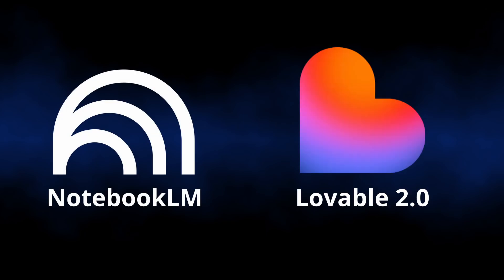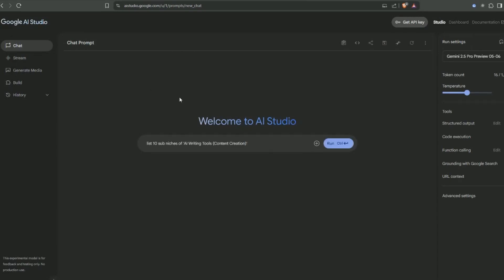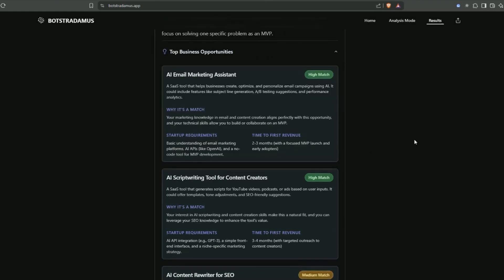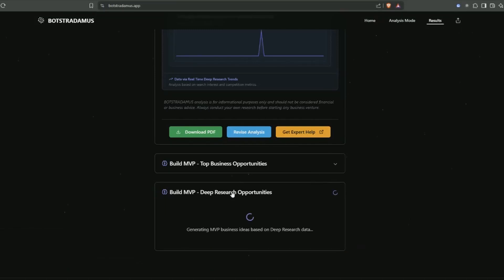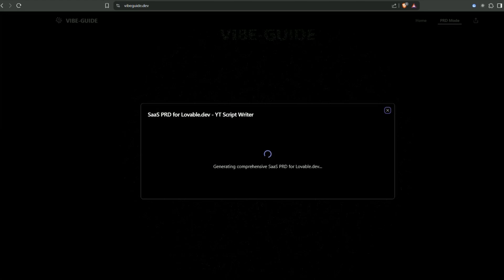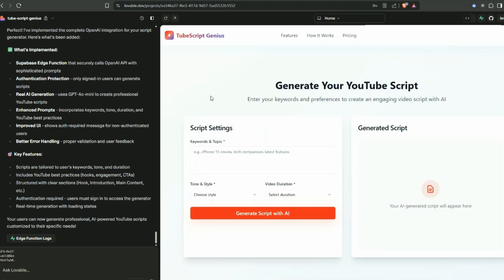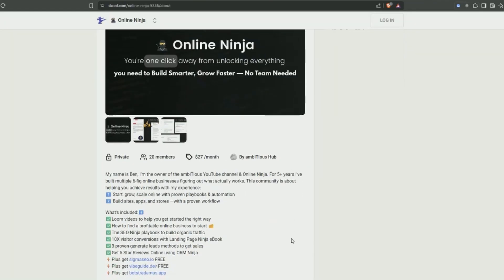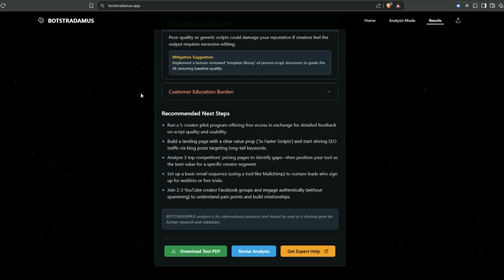Build EPIC Startups: NotebookLM + VibeGuide + Lovable | Workflow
Learn how to create profitable startups with ease using NotebookLM and Lovable Workflow. This video will guide you through the process of building a successful startup, from idea generation to launch, using these innovative tools.

Discover how NotebookLM's AI-powered note-taking can help you streamline your workflow and Lovable Workflow's project management features can keep your team on track.

Whether you're a seasoned entrepreneur or just starting out, this video will provide you with actionable tips and strategies to turn your startup idea into a profitable business. Watch now and start building your dream startup today!

High level Instructions / Prompts used to connect superbase and setup auth in this project.

Project Requirements Document (PRD) specification complete

Step 1: Create a supabase account

Step 2: In Lovable press 'Connect Supabase'

Step 3: PROMPT Lovable 'Enable sign-up and login with email/password'

Step 4: Approve these SQL commands to add required project tables

Step 5: Error may occur. Request Lovable to fix errors

Step 6: Test authentication and create user account and login

Step 6: Add open api call to allow full generate scrip functionality

Step 7: Get you open ai API key and provide to Lovable to create edge function

Step 8: Test and publish app